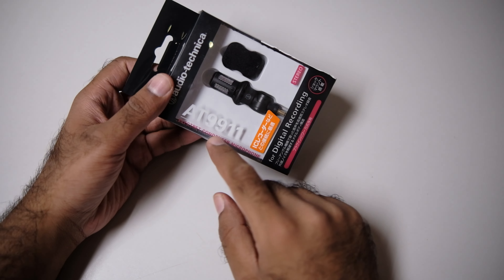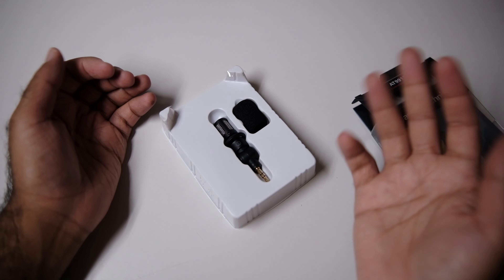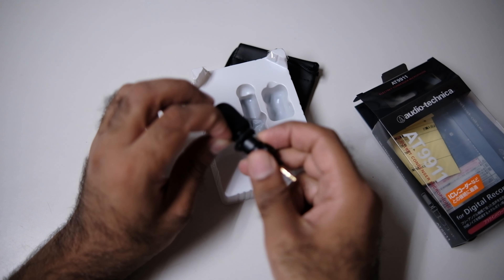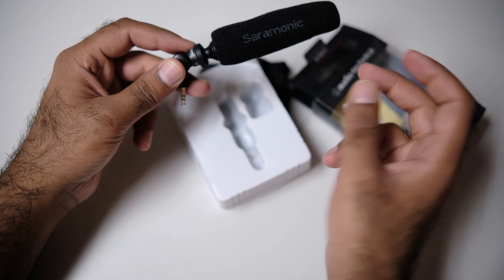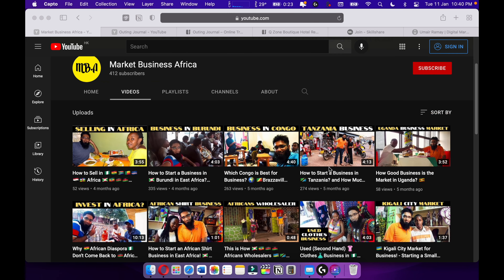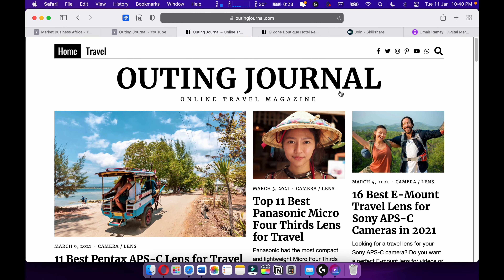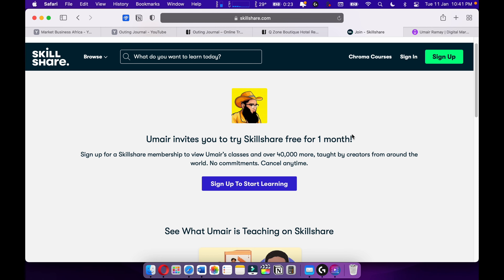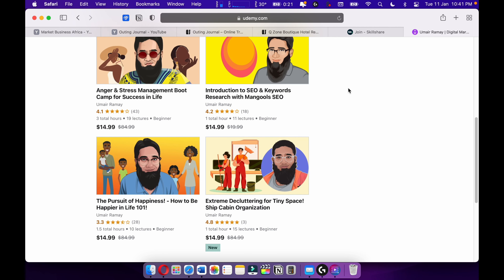Audio technica AT9911 3.5MM Stereo Plug-in Microphone Review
This video provides an in-depth review of the Audio Technica AT9911 3.5mm Stereo Plug-in Microphone. We discuss the features and sound quality of this microphone, as well as its compatibility with various devices. We also provide a step-by-step demonstration on how to plug in and use this microphone. Finally, we provide a summary of our overall evaluation and recommendations.